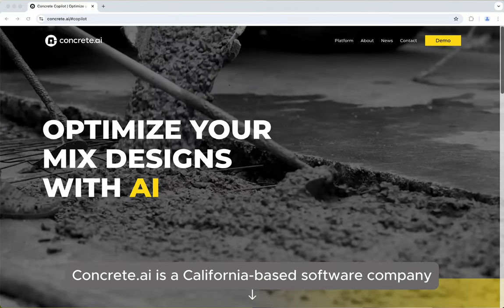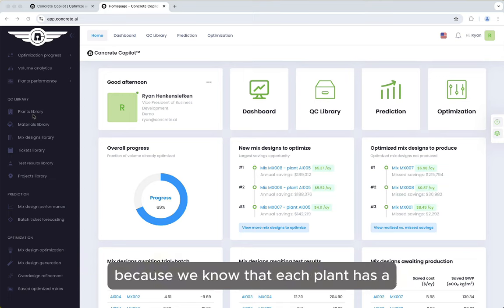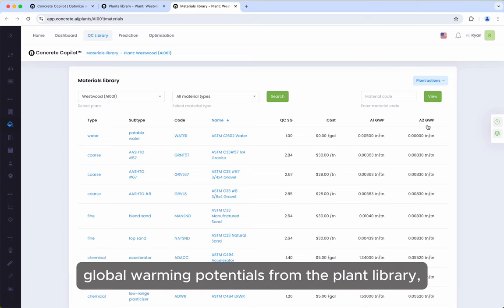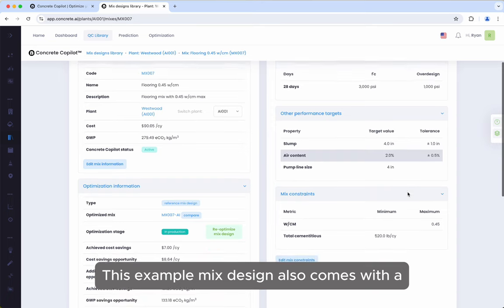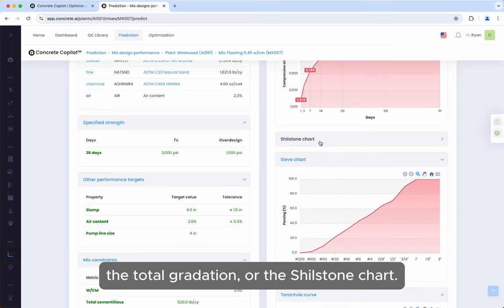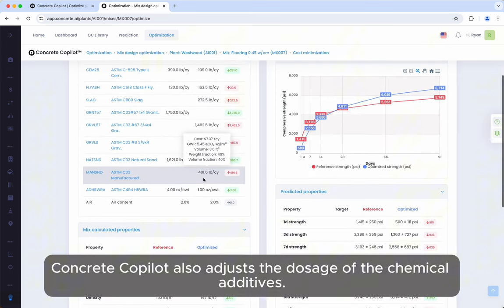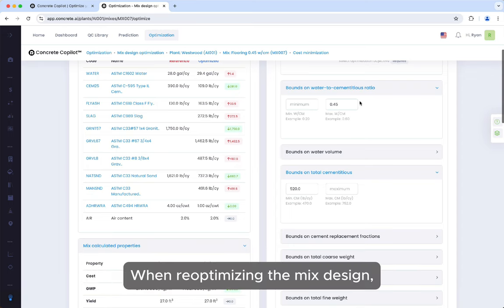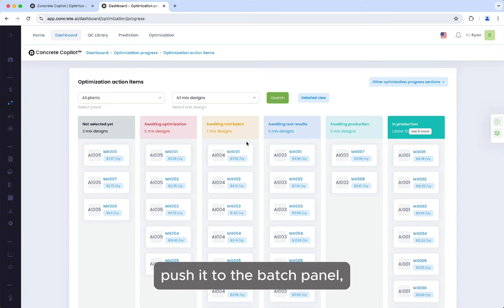Concrete Copilot Demo | Optimize your concrete mix designs with AI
Demo of Concrete.ai's Concrete Copilot platform. Concrete Copilot allows concrete producers to reduce the cost and carbon footprint of their concrete mix designs using artificial intelligence.